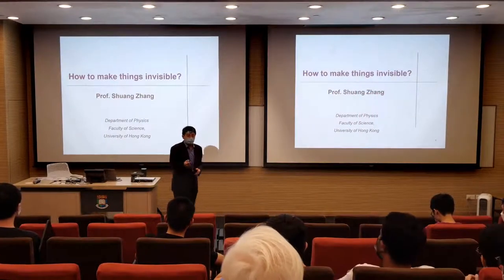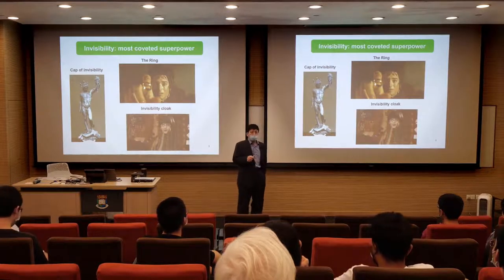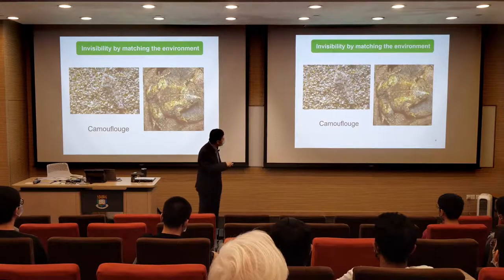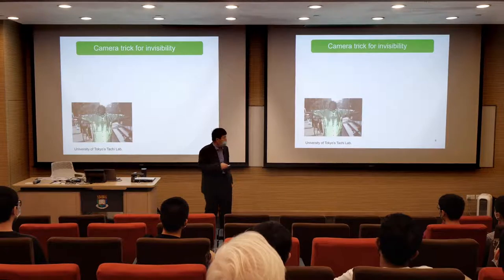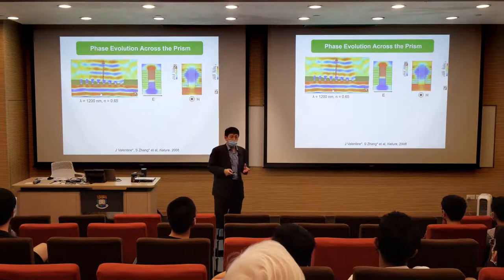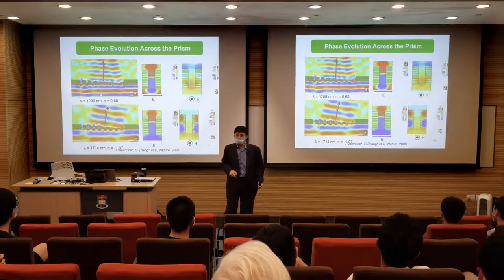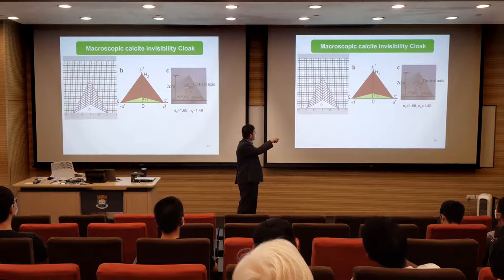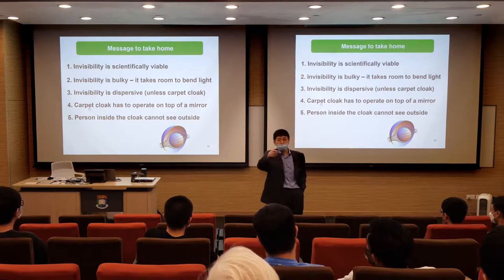Public Lecture 'How Invisibility Cloaks Work' by Professor Shuang ZHANG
From the cap of invisibility in ancient Greek mythology to the invisibility cloak in the popular children’s fantasy book series Harry Potter, invisibility has captured human imagination for many centuries. However, it was only very recently that the invisibility cloak escaped the realm of science fiction and turned out to be something quite realistic, at least as a proof of concept in laboratories, thanks to a fast growing research area – Metamaterials.

From a negative refractive index material that bends light in the wrong direction at its interface, to invisibility cloaks that make things disappear from sight, the field of metamaterials never fails to create new wonders. Metamaterials are structured composite media that exhibit highly unconventional optical properties distinct from those of each of their constituent materials. They defy some of the common rules in optics textbooks.

In this talk, Professor ZHANG will introduce the concept of metamaterials, explain how they interact with light, and present some of the fundamentals and applications of metamaterials such as the aforementioned negative refraction and invisibility cloaks.